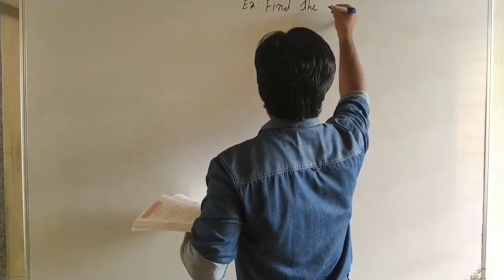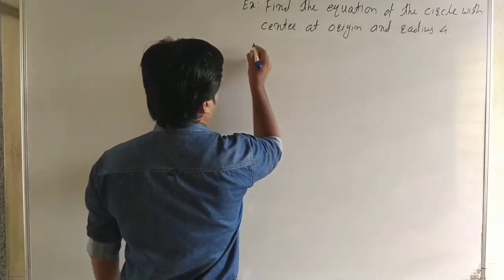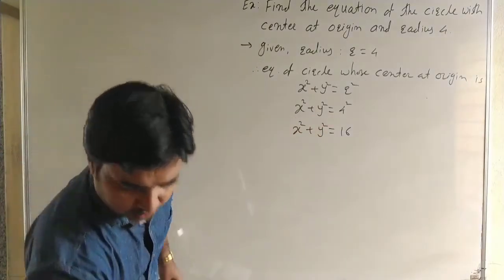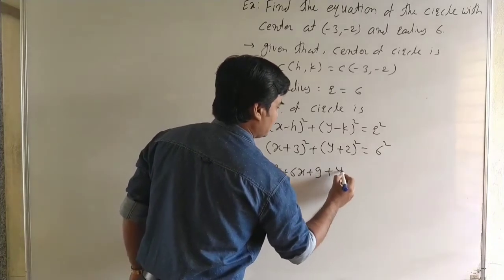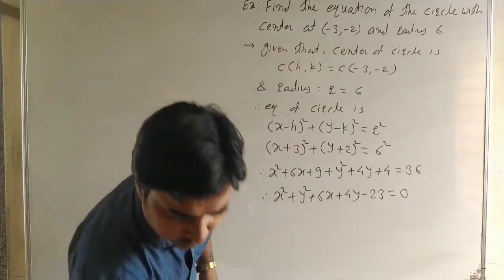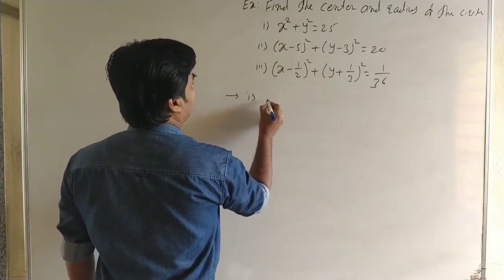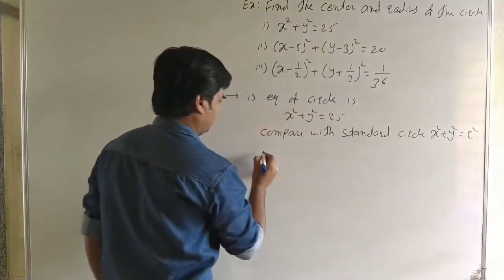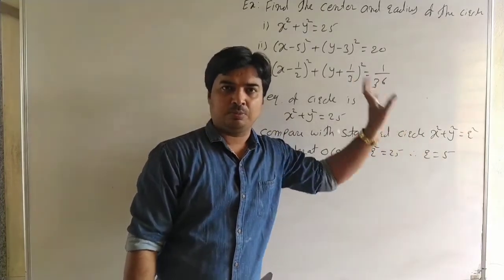Circle XI Lec2 : Exercise 6.1 : Example 1, 2 : Equation of Circle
Class 11